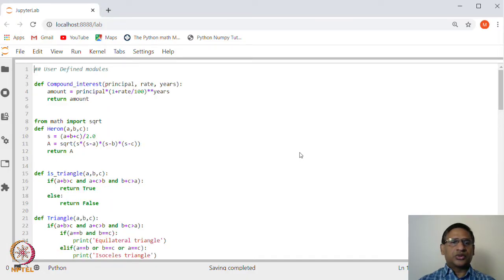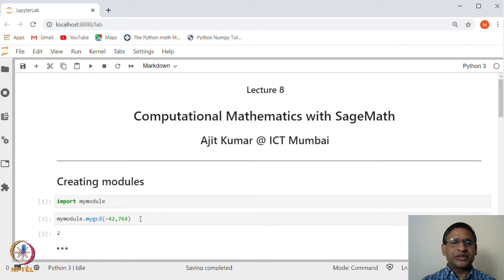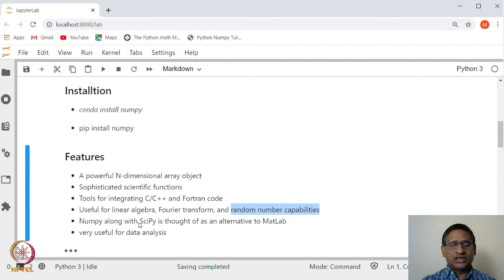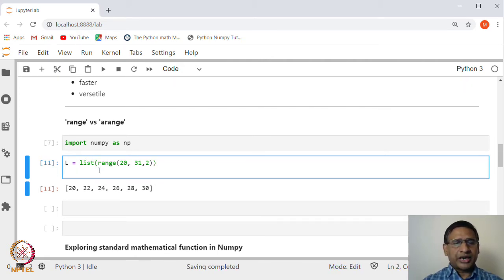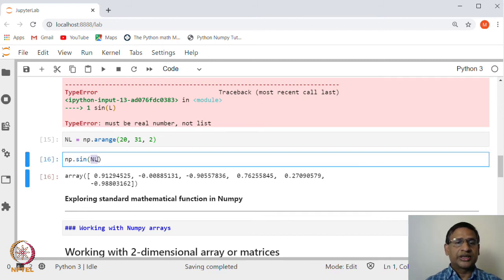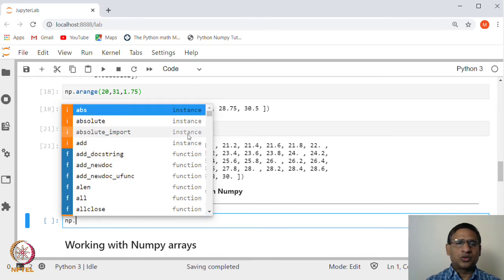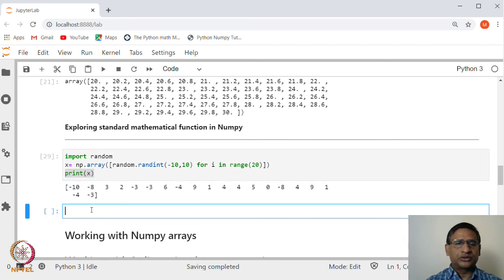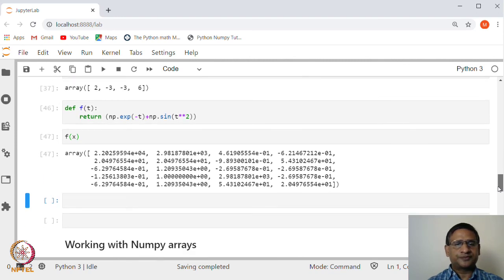Creating Modules and Introduction to NumPy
Creating Modules, NumPy array